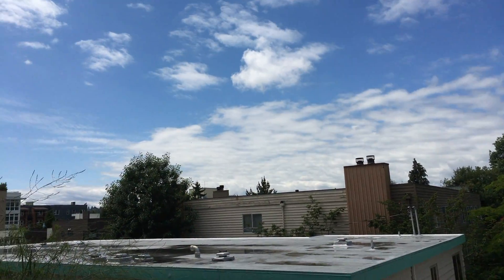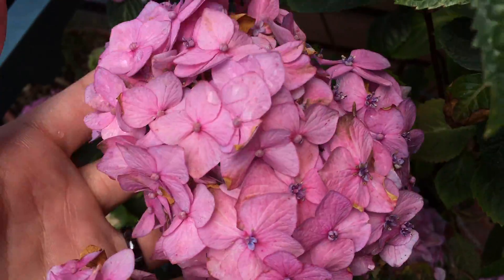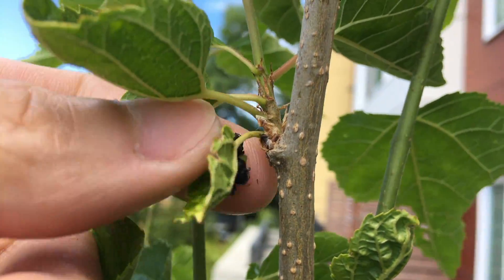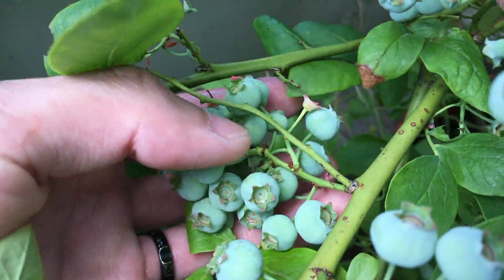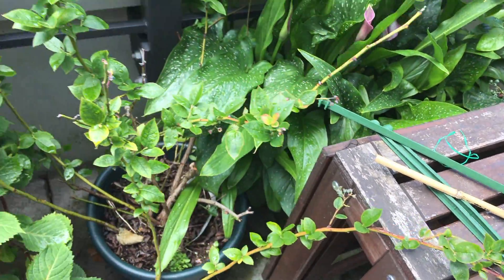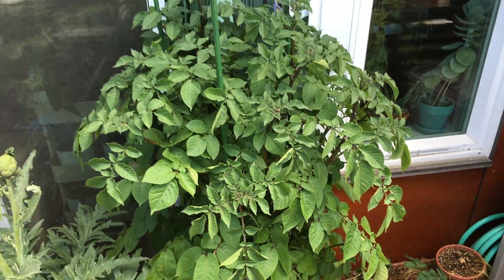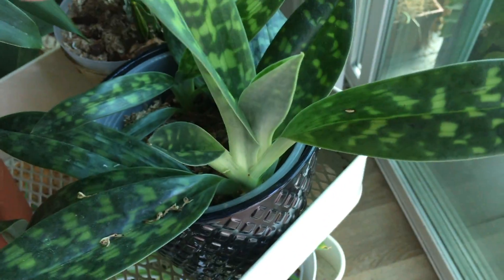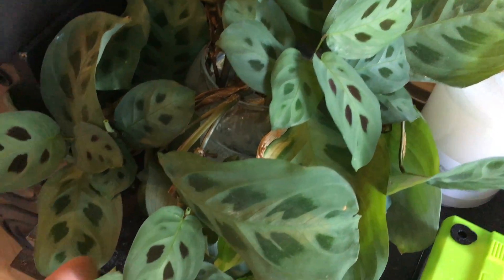Garden Update (June 24) - first mulberry harvest and more fresh flowers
harvest my first mulberry from the mulberry tree I planted last year! it's so tiny but the last reminds me of Taiwan so much!

the artichoke is getting bigger every week not sure when it's gonna stop :P

cut some fresh flowers from calla lily and dahlia for indoor!
we are also getting some beautiful hydrangea.
and some wild flowers such as california poppy and lacy phacelia flowers. bees are going to love them!